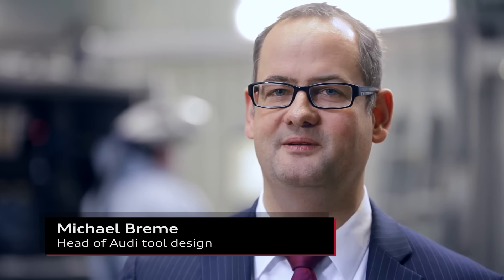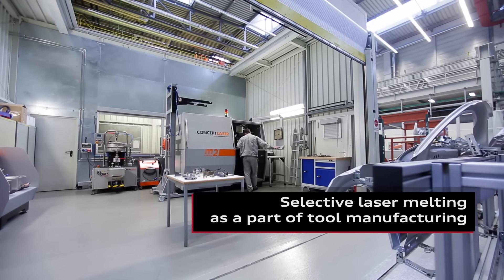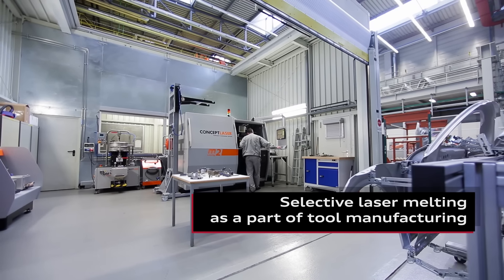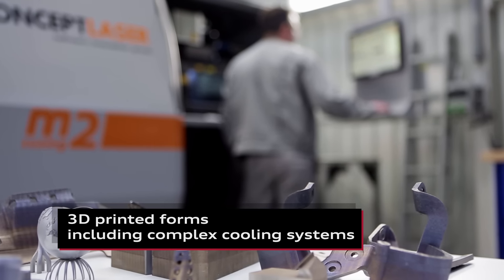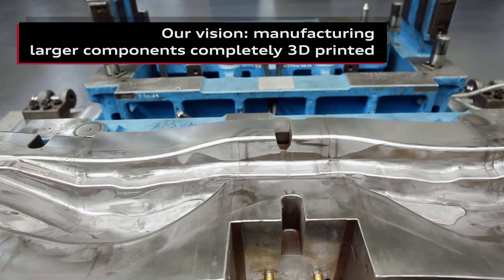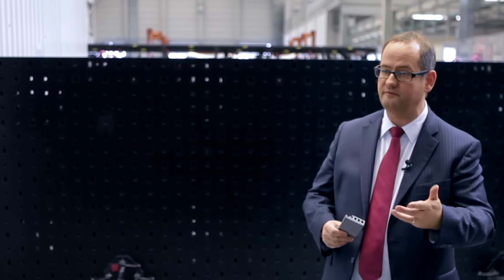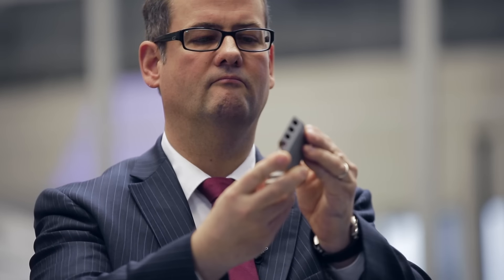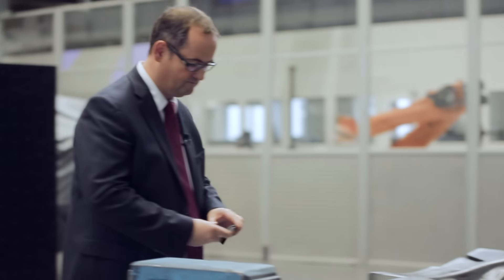Audi researches Metal 3D Printing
Audi Toolmaking explores the use of metal 3D printing for producing components with complex shapes.